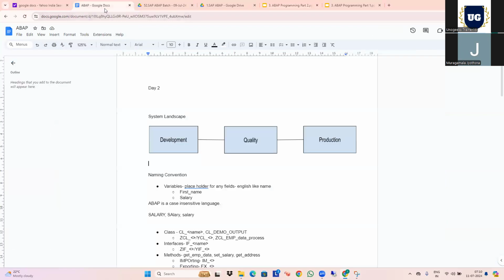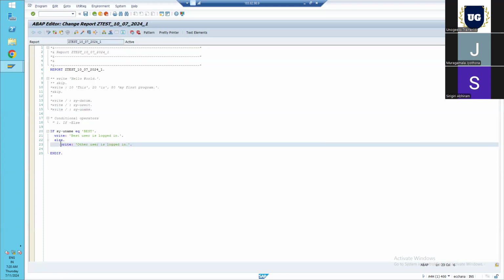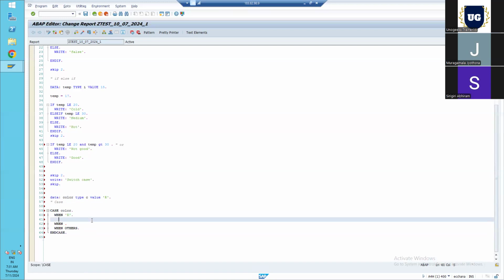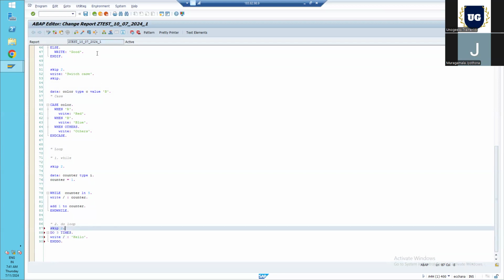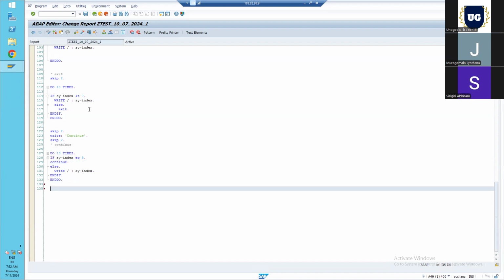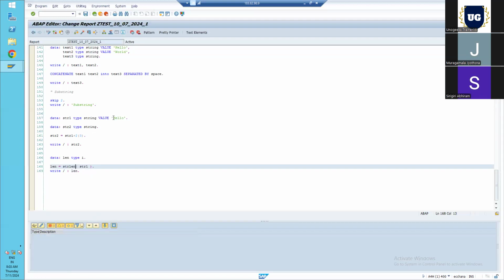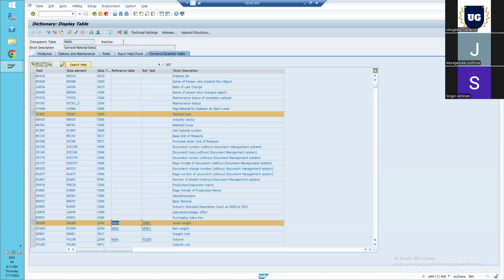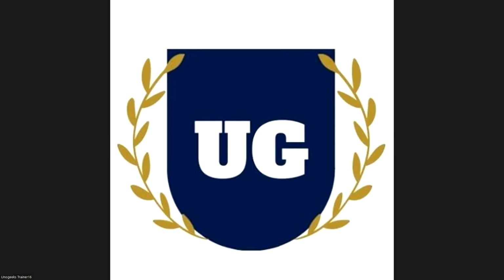SAP ABAP Training | SAP ABAP Training Demo Day 3 | SAP ABAP HANA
Welcome to Day 3 of our SAP ABAP Training Demo! Today, we focus on the fundamental concepts of conditional statements and the data dictionary in SAP ABAP, essential for building efficient and robust applications.

🌟 In This Video:

Understanding Conditional Statements: Learn the syntax and use cases of IF, CASE, and other conditional statements in ABAP to control the flow of your programs.

Data Dictionary Overview: Get an in-depth look at the SAP ABAP Data Dictionary, including tables, data elements, domains, and more.

Hands-On Examples: Follow along with practical examples and exercises to solidify your understanding of these critical topics.

This session is perfect for both beginners and intermediate learners looking to enhance their SAP ABAP skills. Make sure to watch till the end for a comprehensive understanding and practical knowledge.